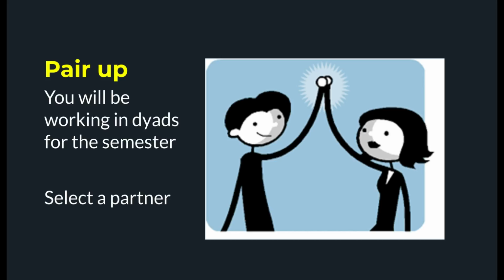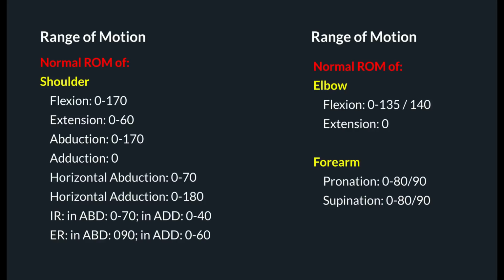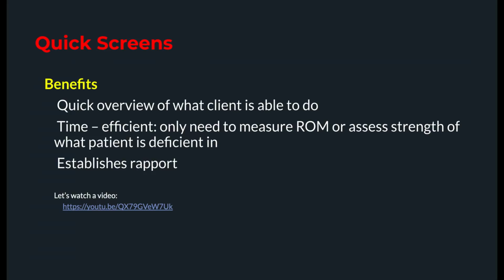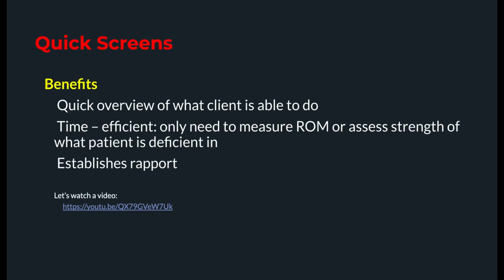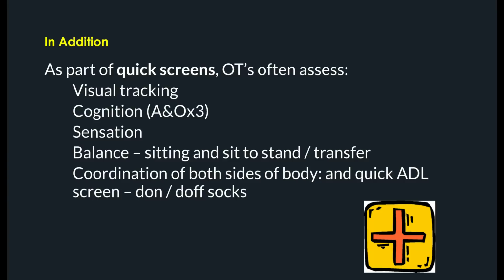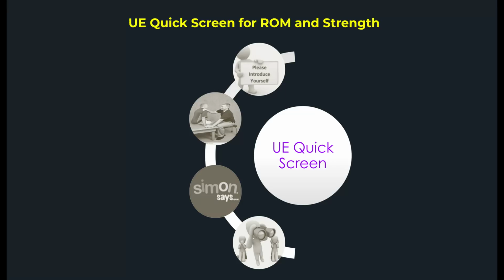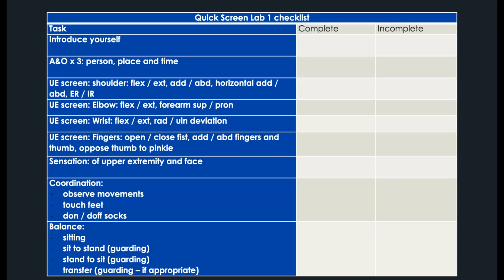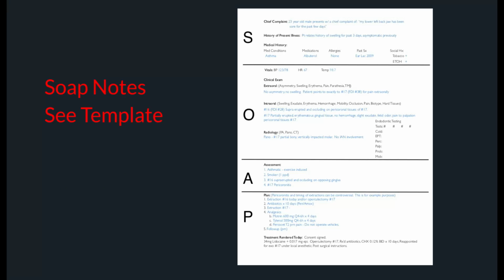OCC 460 Integration Across the Lifespan Lab 2 Dr Jordan - Google Slides